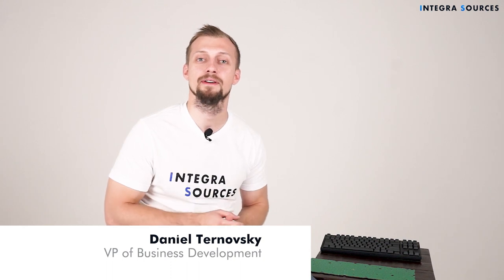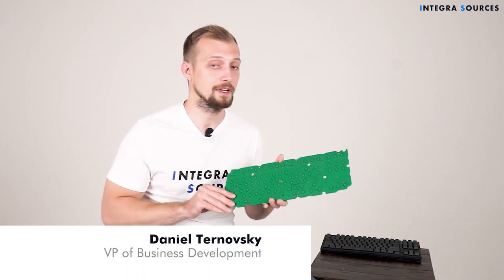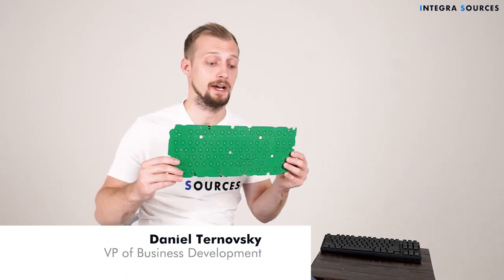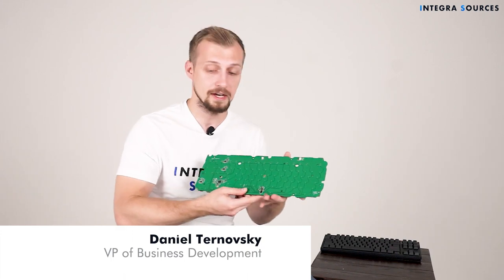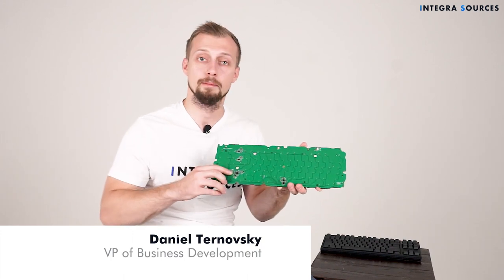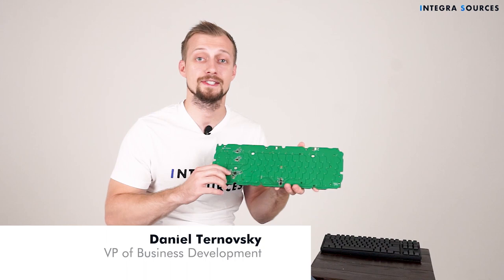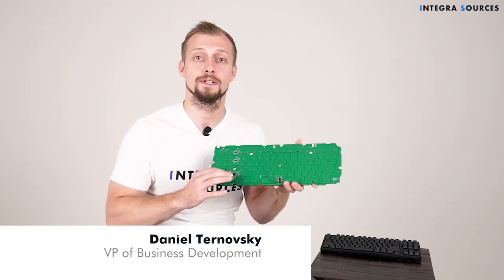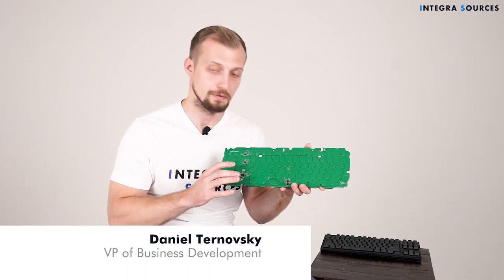Designing a Customizable Keyboard with the STM32F103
Watch this video from Integra Sources a hardware and software development company also a ST Authorized partner. In this video, you will see their new project based on a STMicroelectronics product: a customizable keyboard. The use case is well-explained and the advantages of using ST products in the development.

Initially, Integra Sources was asked to develop a keyboard that should be recognized by most of the PC operating systems and shouldn’t require any additional drivers at the same time. During the R&D process, their team decided to use the STM32F103 microcontroller as the most suitable solution for this project. Integra Sources choses ST Microelectronics because of the good quality-to-price ratio, quality documentation, and helpful customer support as well as great conditions for the retail market.

As a result, Integra Sources managed to develop a fully customizable keyboard prototype based on a STMicroelectronics product.